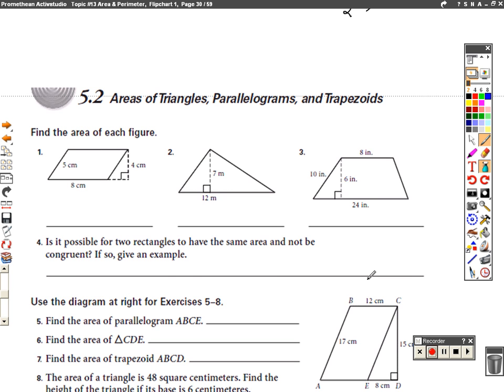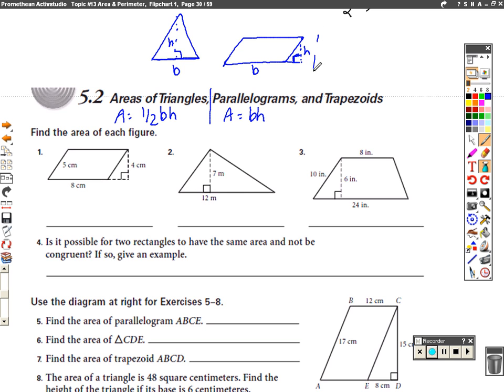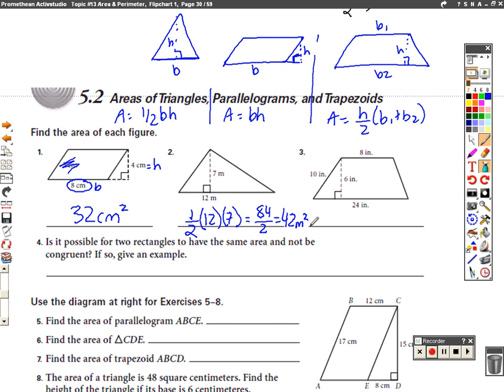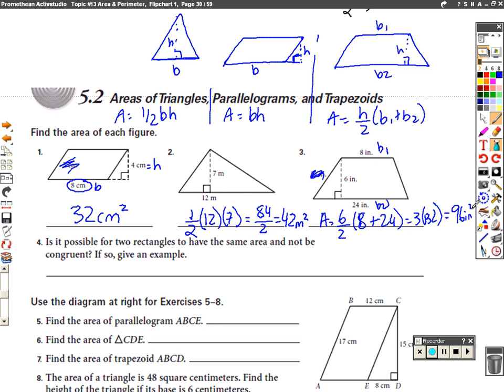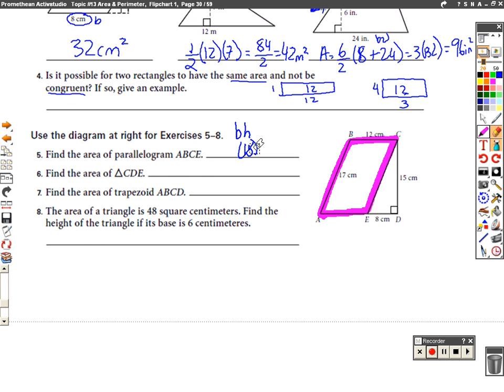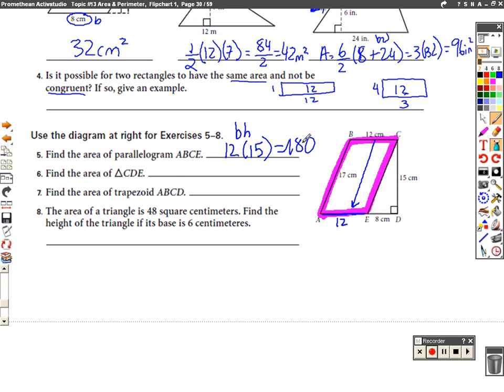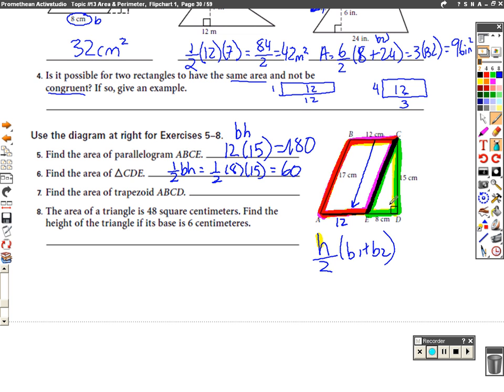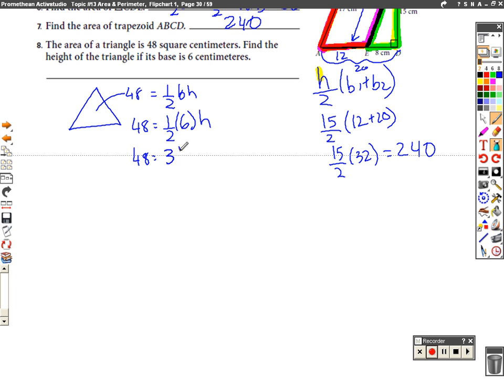H Geom 5 2 Review